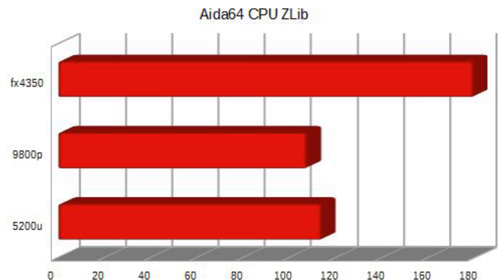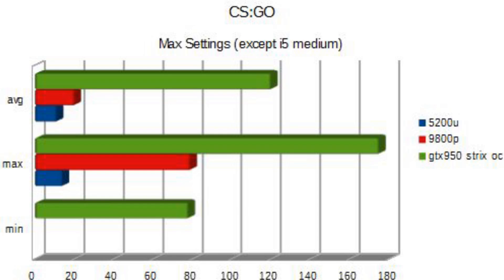AMD FX-9800P Bristol Ridge APU Benchmarks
The new Bristol ridge APU is what drives the new HP Envy x360 15t (review Just how powerful is it?